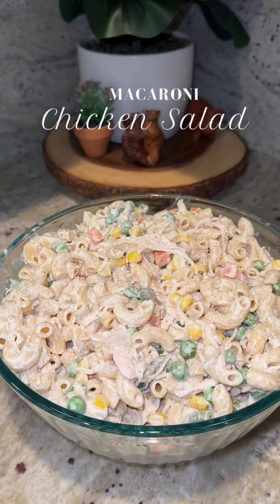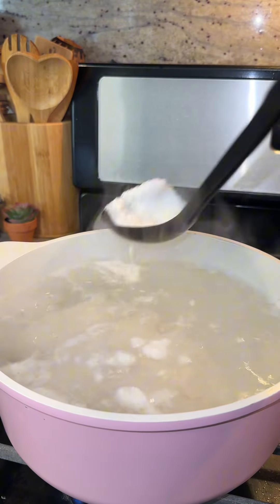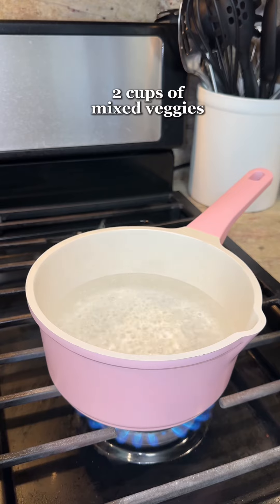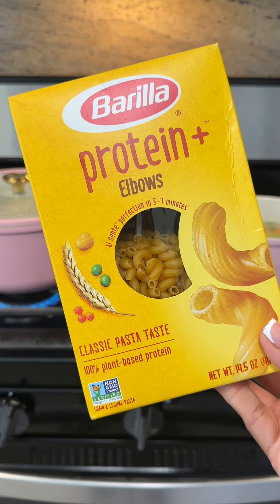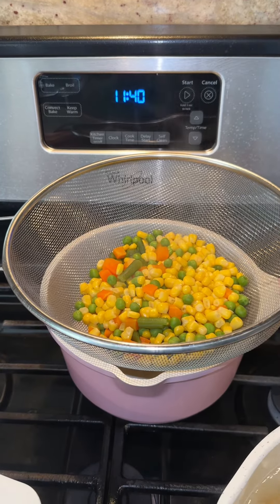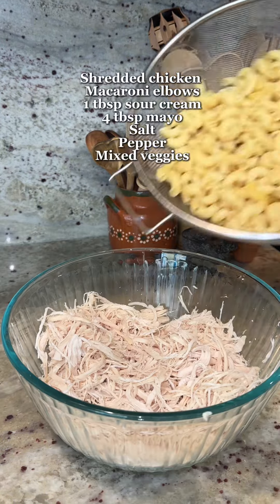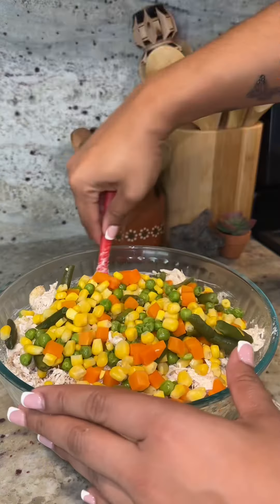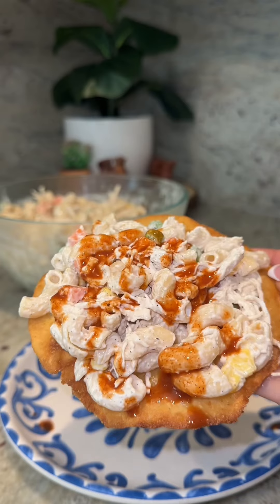Mexican macaroni chicken salad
Mexican chicken salad with macaroni elbows 😋 Ingredients ⬇️
•2 chicken breasts (you can also use rotisserie chicken)
•1/4 onion
•2 garlic cloves
•1tbsp salt
•1 tbsp chicken buillon
•2 cups mixed veggies
•1 cup macaroni elbows
•Salt
•Pepper
•1 tbsp sour cream
•4 tbsp Mayo (you can add more or less to you liking)